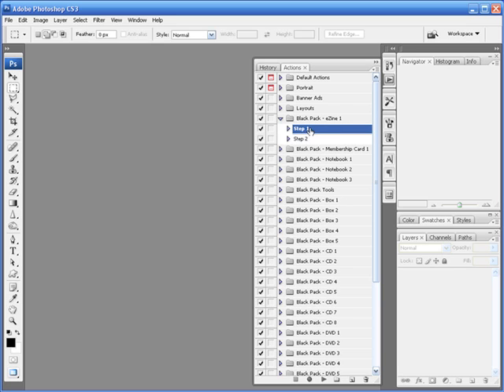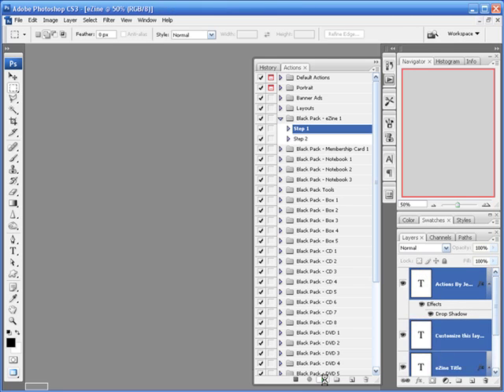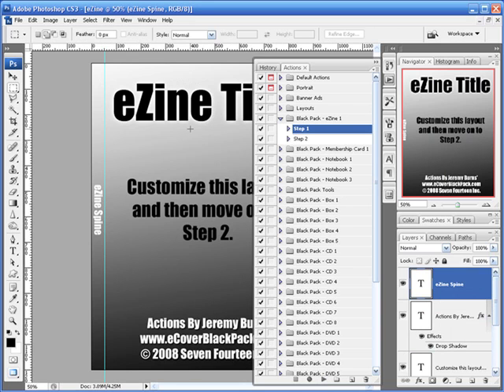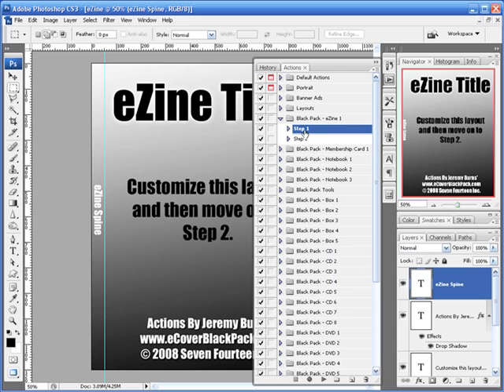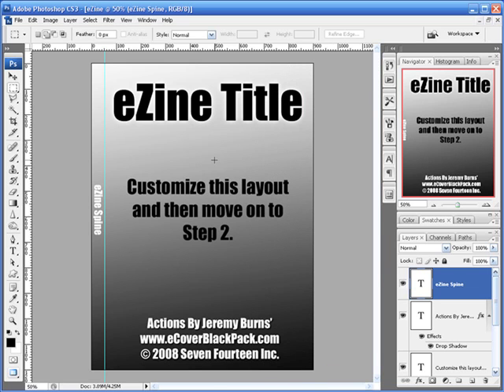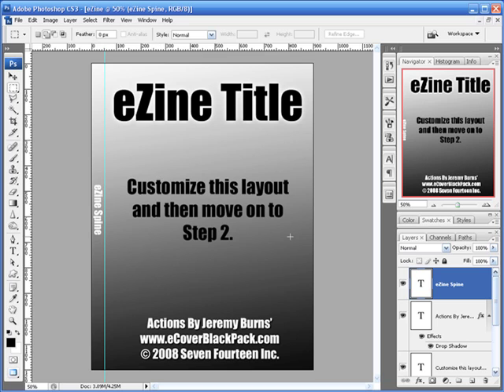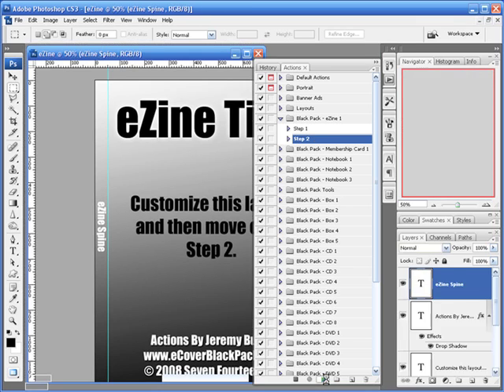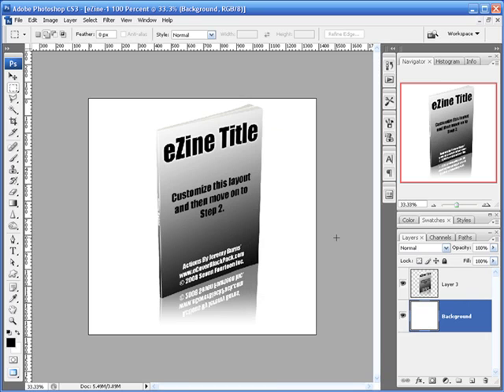Instant eCover Pro - How To Use Photoshop Action Scripts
Instant eCover Pro - How To Use Photoshop Action Scripts Video Tutorials. For More information About Creating Professional 3D Box Covers Please